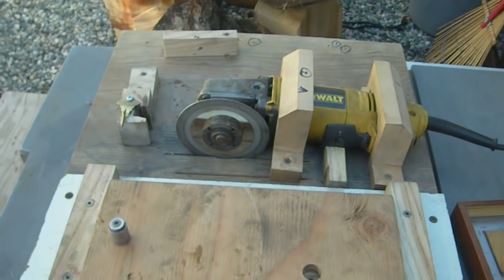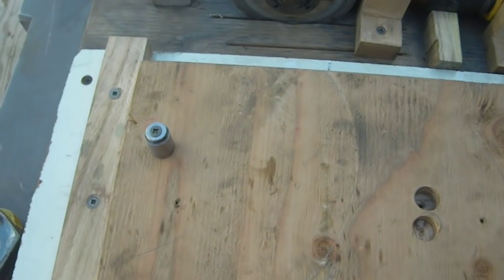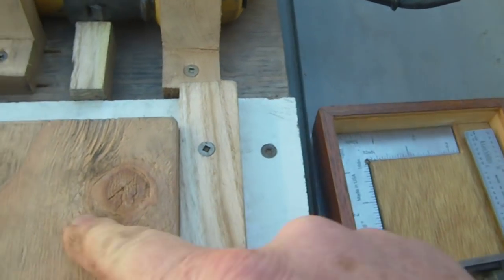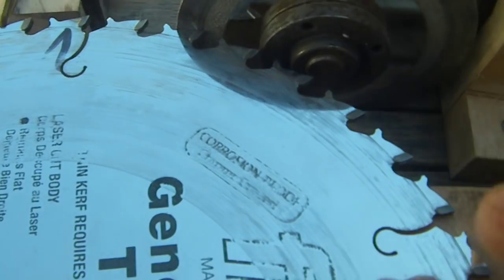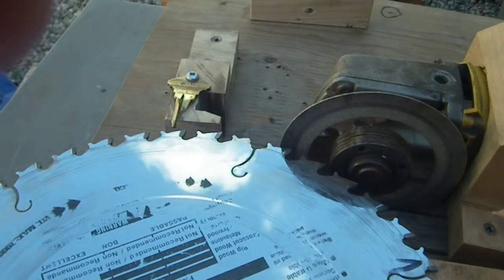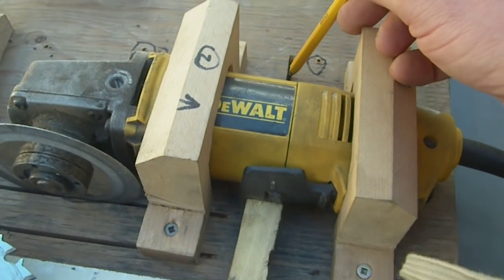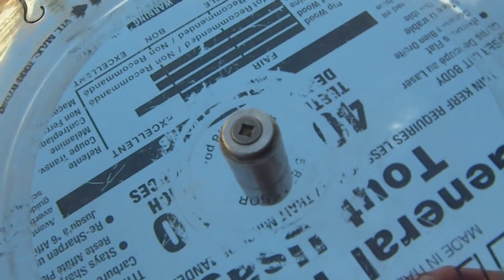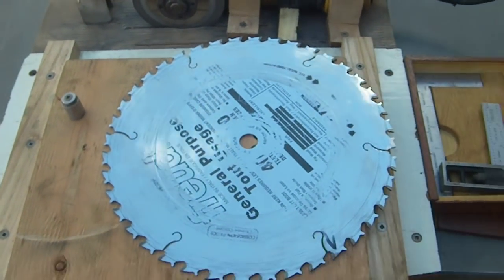How to accurately sharpen carbide tipped saw blades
Using a 4" diamond disc on a 4" grinder to sharpen carbide tipped circular blades. I updated this video with better filming with much less movement.This is the original, but to see the better video with much less movement please go A very simple but dead accurate, repeatable, easy to build jig